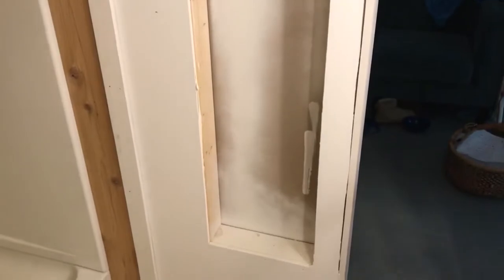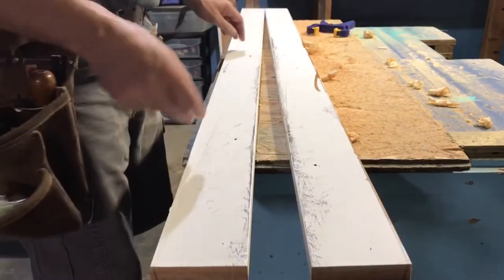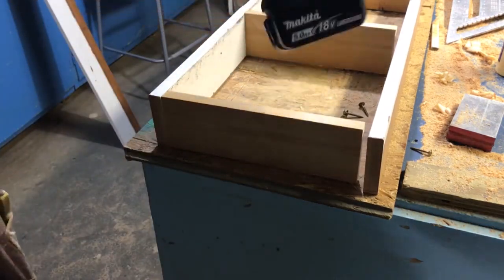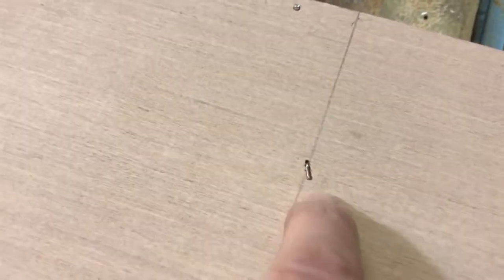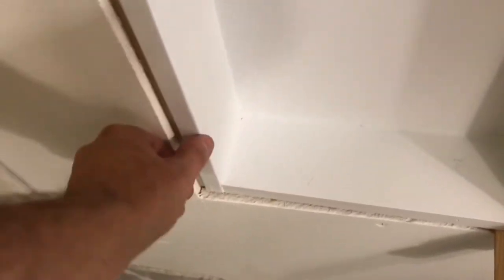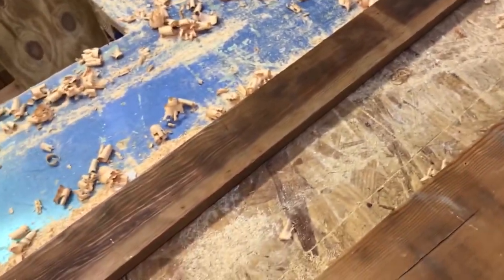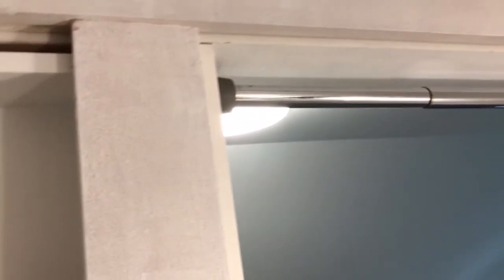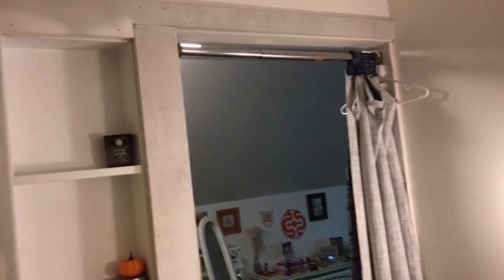How to make custom in-wall shelves start to finish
How to make built-in shelves with scrap wood.